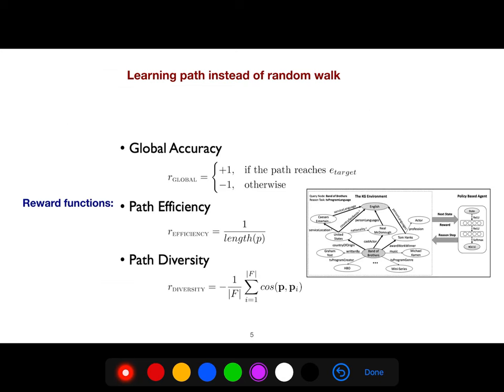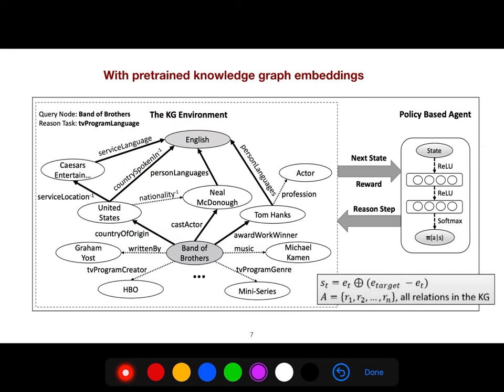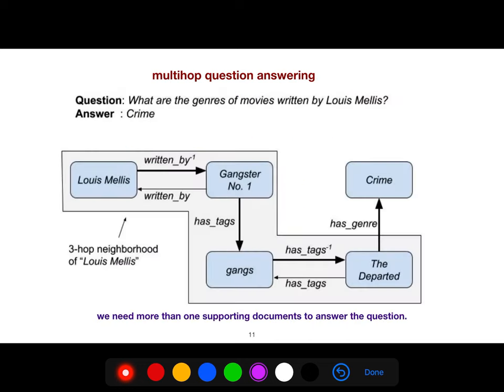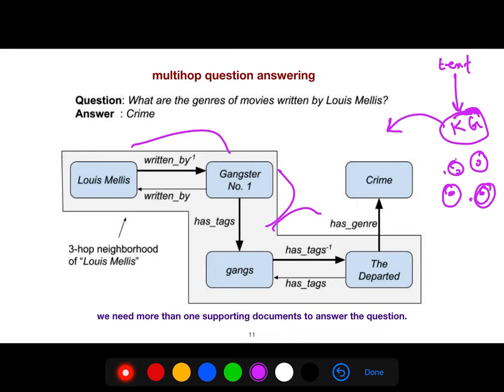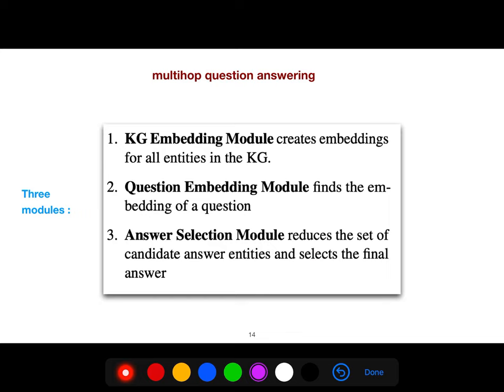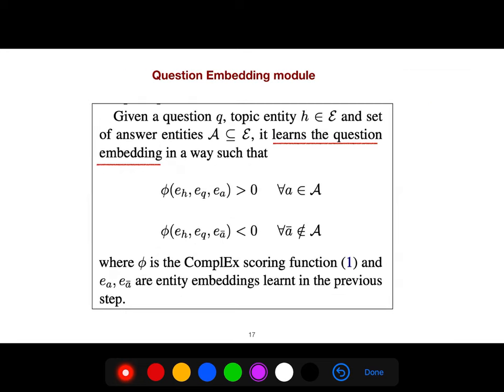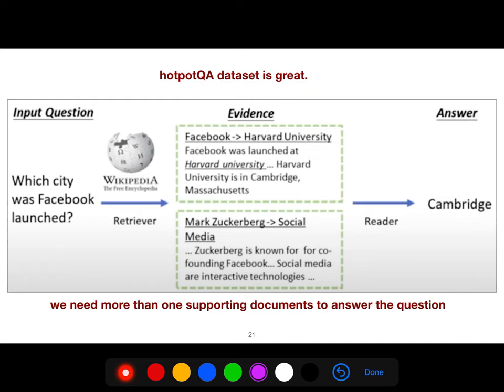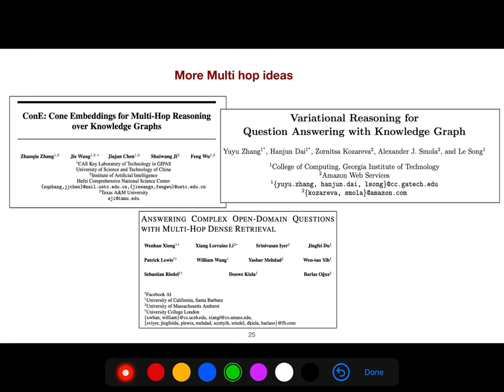Part 2: DeepPath, multihop reasoning, multihopQA